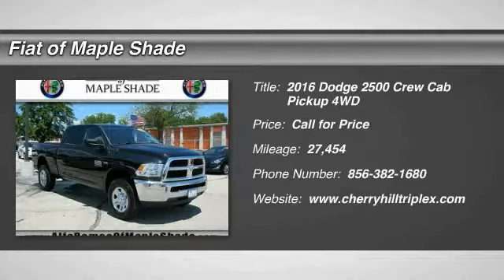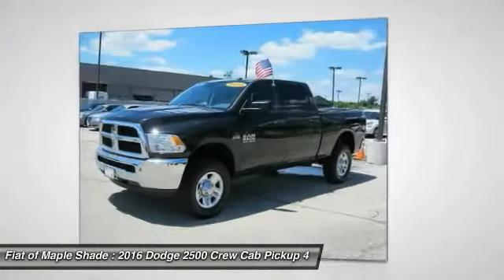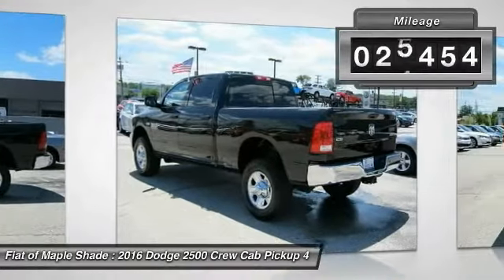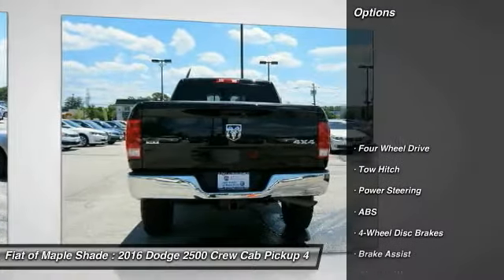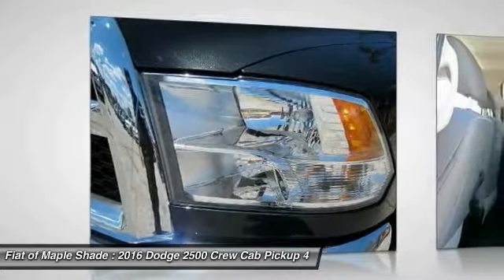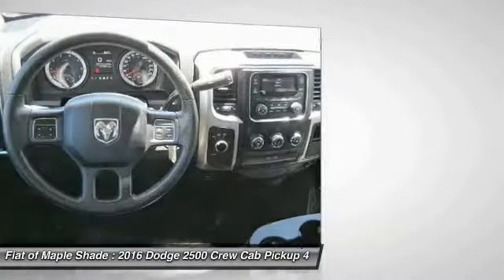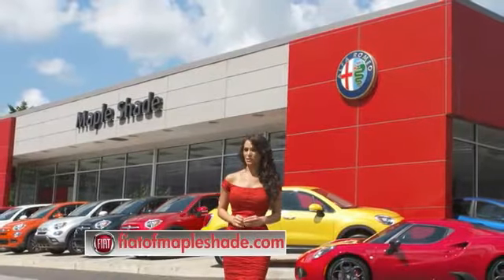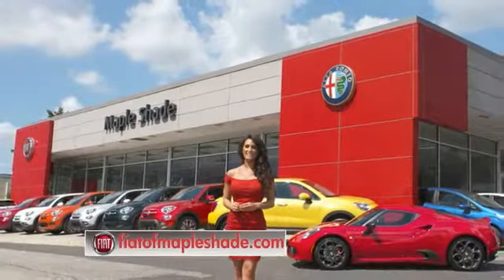2016 Dodge 2500 Cherry Hill NJ 47056R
2016 Dodge 2500

Don't miss this 2016 Dodge. Make a great choice today with this must-have crew cab pickup. Learn more about this crew cab pickup by contacting the dealership today and own it today.